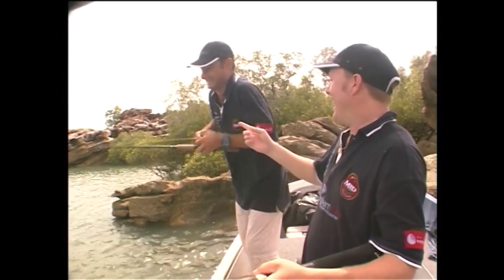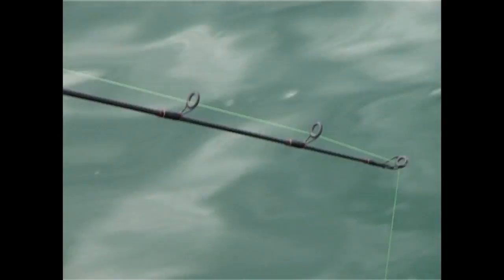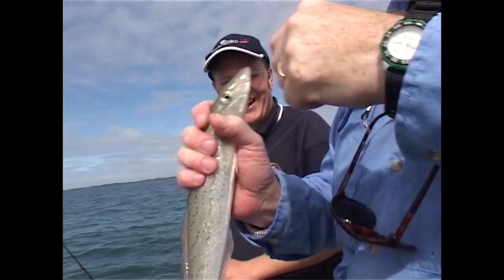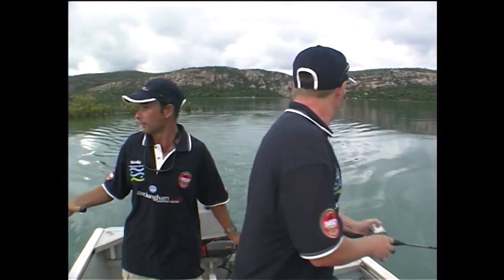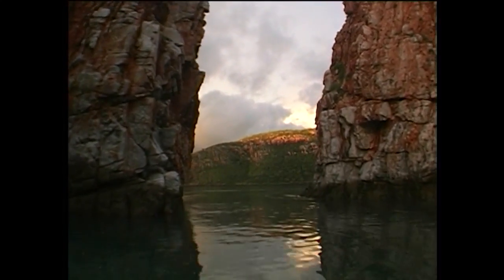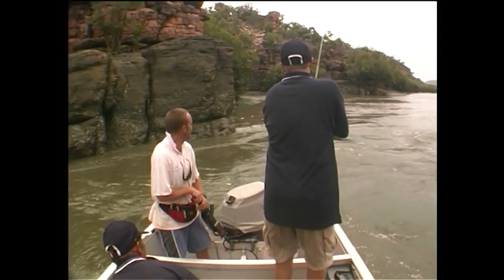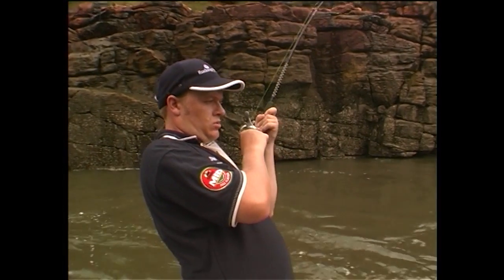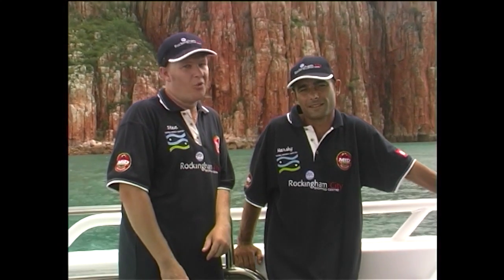Parmelia bank Cockburn sound Flathead , KG's Fishing Western Australia Series 2 Ep 4 Full Show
Steve heads out to where he first learnt how to fish from a boat .